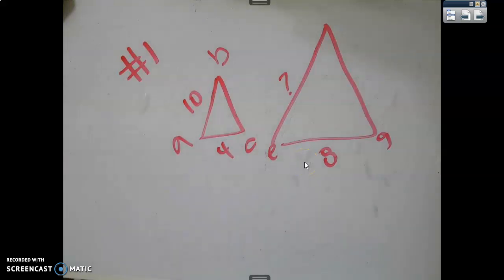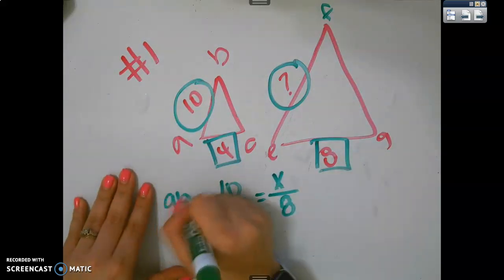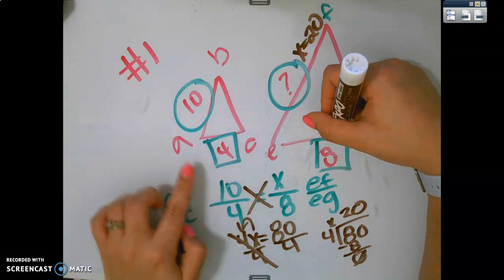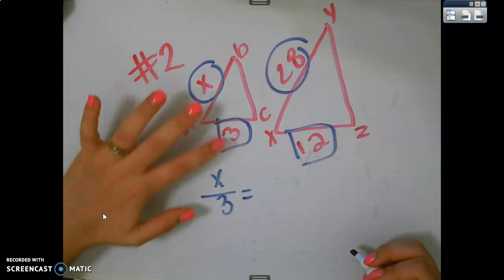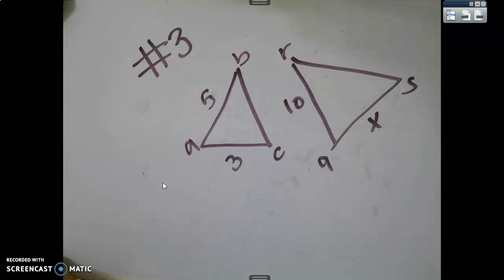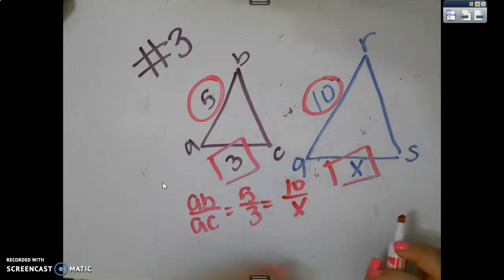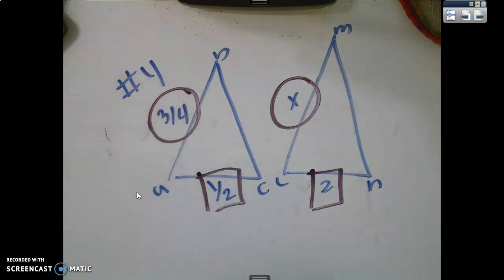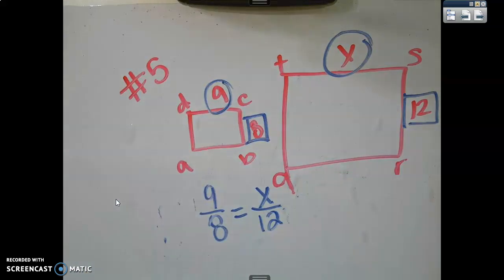PRACTICE PROBLEMS #1-5